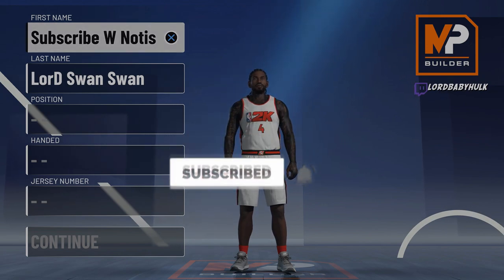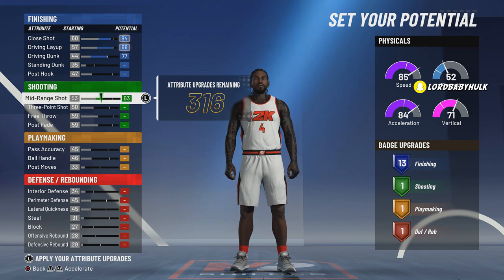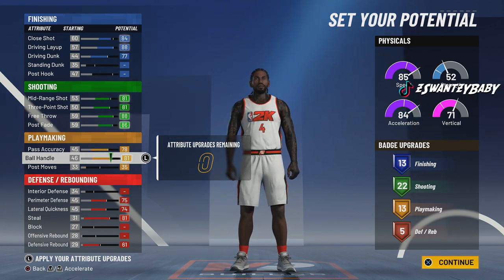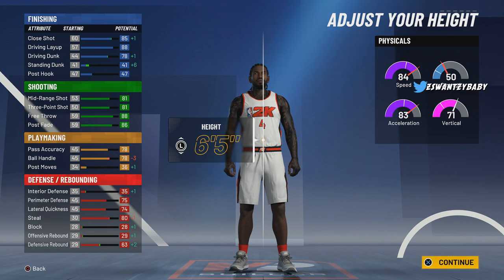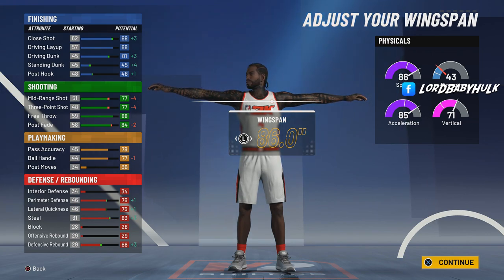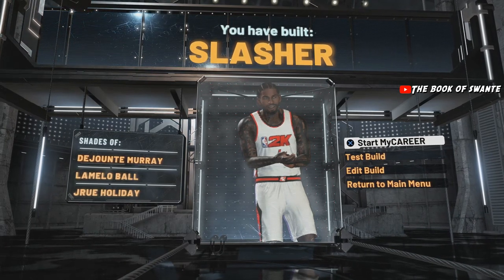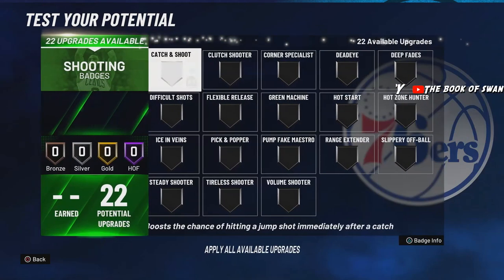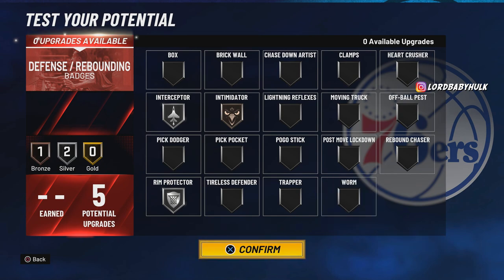*HOF SHOOTING* NEW BEST SLASHER & OFFENSIVE THREAT BUILD NBA 2K21 🔥 BEST LEBRON JAMES & POINT GUARD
*HOF SHOOTING* NEW BEST SLASHER & OFFENSIVE THREAT BUILD NBA 2K21 🔥 BEST LEBRON JAMES & POINT GUARD BUILD I have created the best point guard build in nba2k21. This lebron james build can get hof slashing and hof shooting while being able to spam curry slides! Why make a playmaking shot creator when you can make this build! This is the best slasher build for mycareer, 3v3 park, stage & pro am. This offensive threat build is the best build for mycareer 3v3 park, stage & pro am. The best badges for a slasher build. Most overpowered badges for a offensive threat build

During NBA 2K21 I made videos on:
- 99 OVERALL ONE DAY NBA 2K21

momentum behind the back
In NBA 2K21 I plan on making videos on: